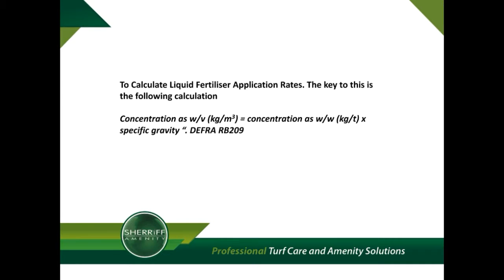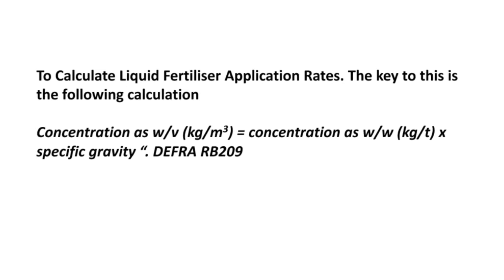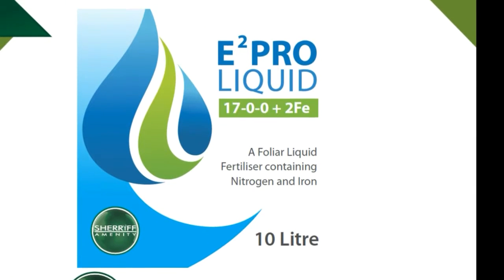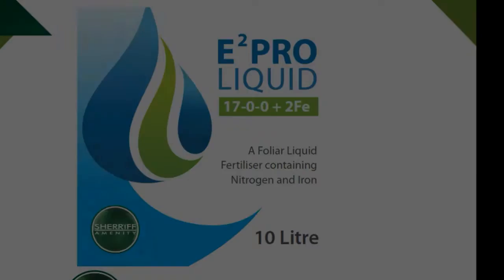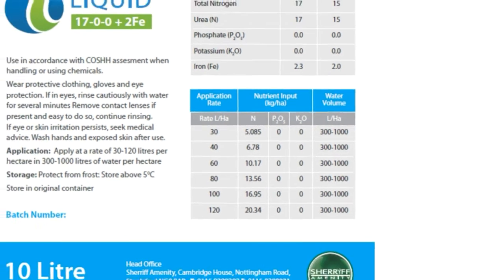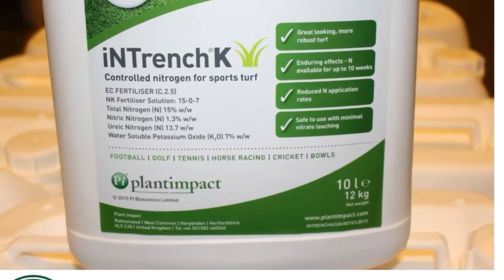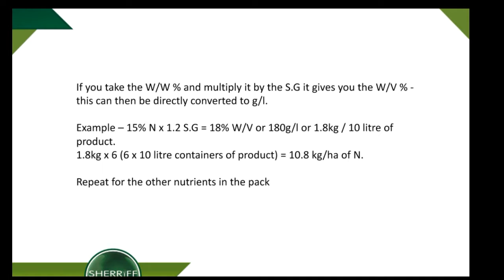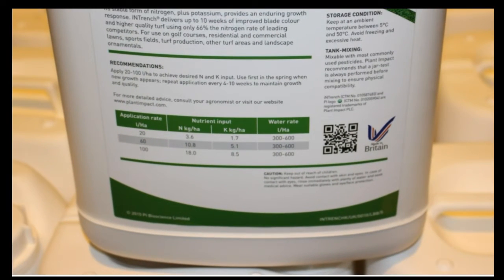How to Calculate Liquid Fertiliser NPK Application Rates (short version)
A quick guide to calculating liquid fertiliser application rates using a w/w or a w/v liquid fertiliser product.